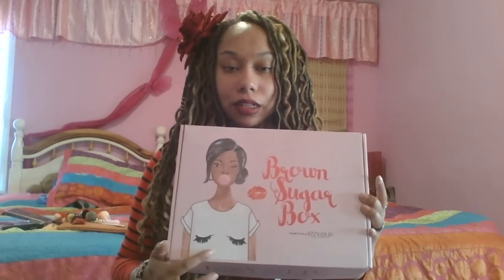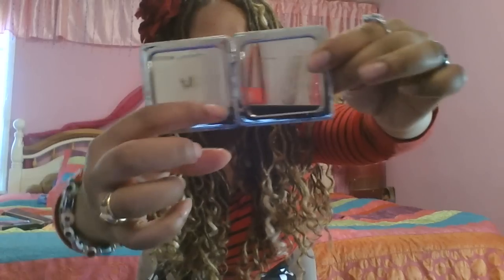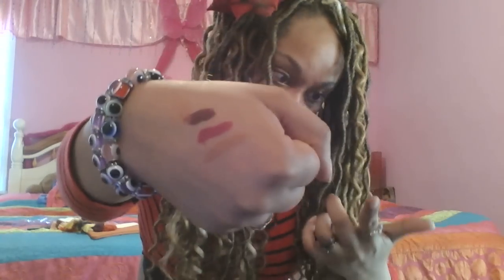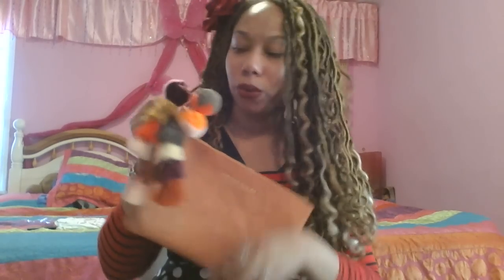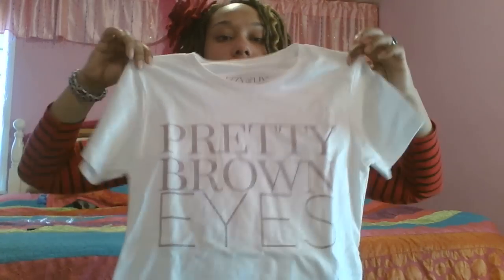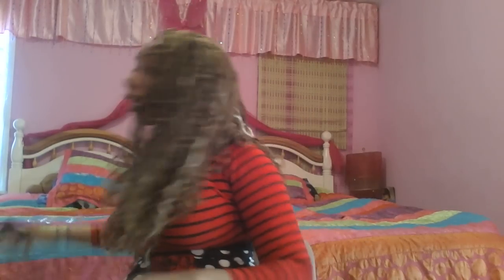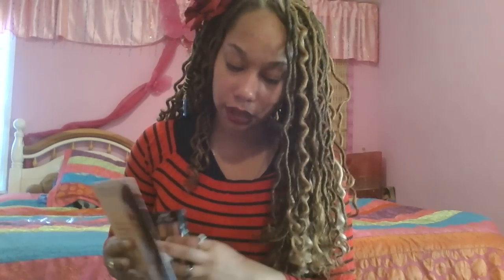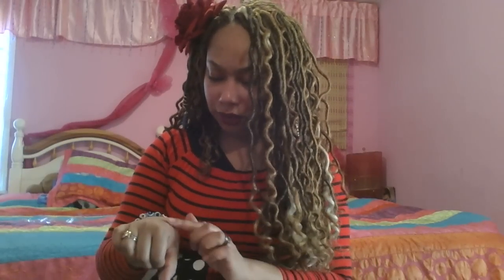Izzy and Liv Brown Sugar Box/ March 2018 Monthly subscription box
IIzzy and Liv Brown Sugar Box/ March 2018 Monthly subscription box for 39.95. Use link below for $5 off you first box.

I recommend you check out this song "Black Girl Magic" by Marcelis Spokenhearted as well!